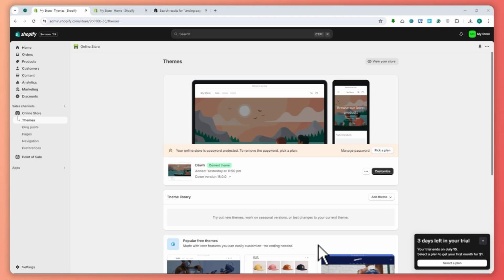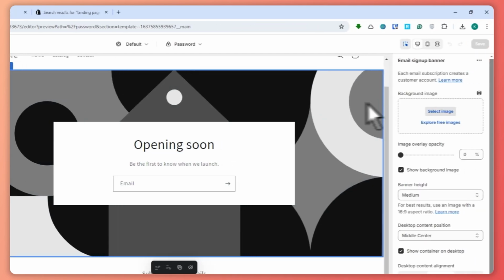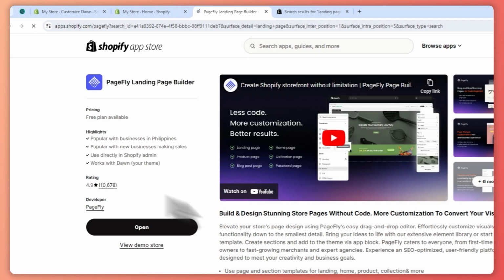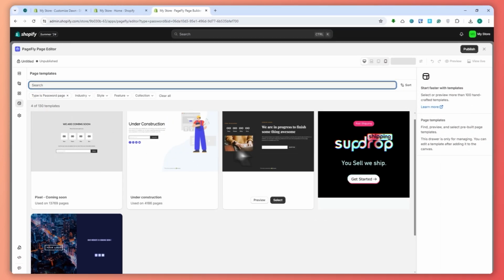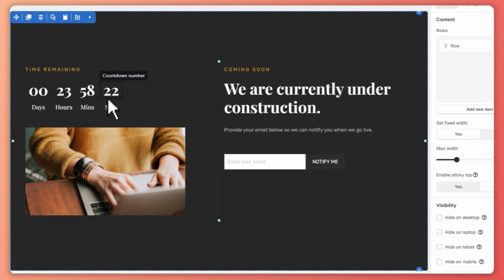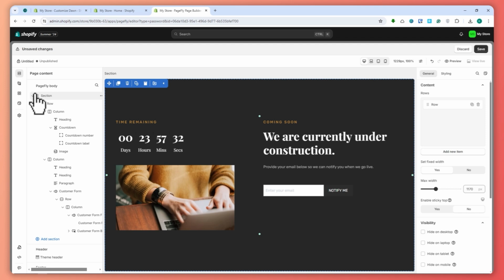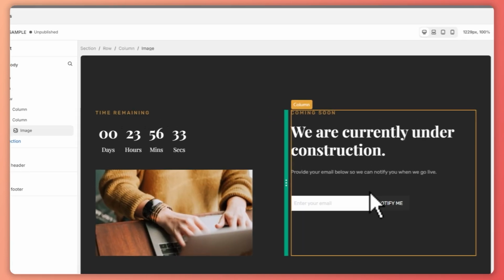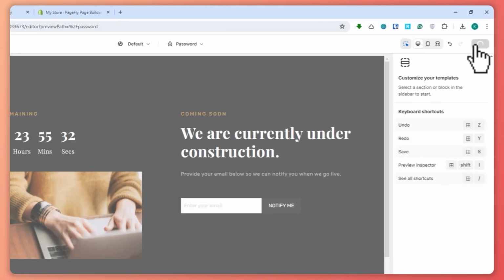Shopify Password Page Tutorial 2026 | How To Edit Shopify Password Page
Learn how to edit the Shopify password page with our 2026 tutorial. Follow our step-by-step guide to customize your password page and create a unique experience for your visitors.